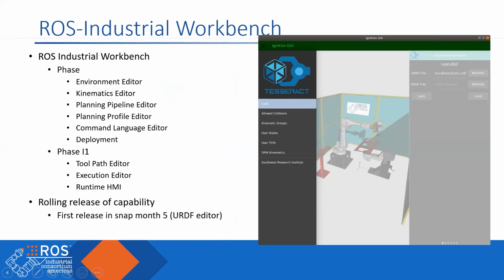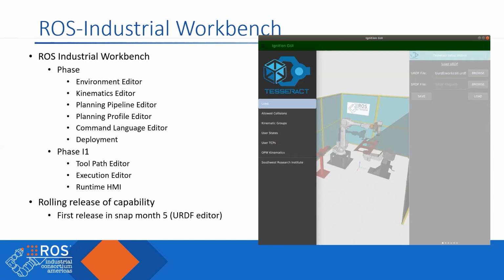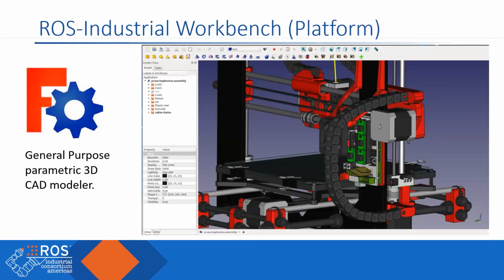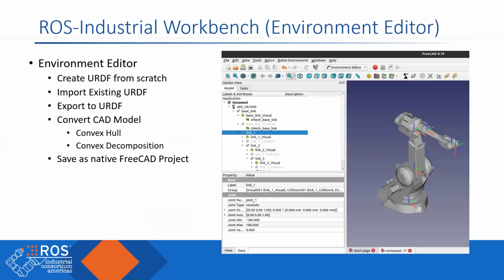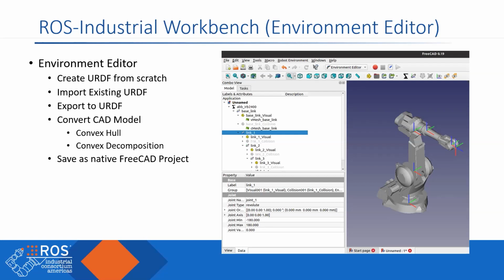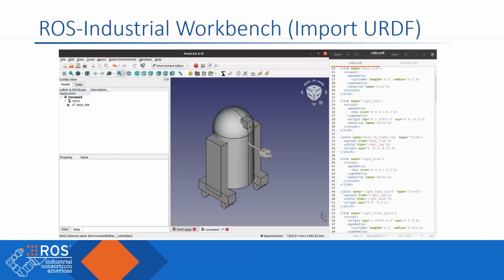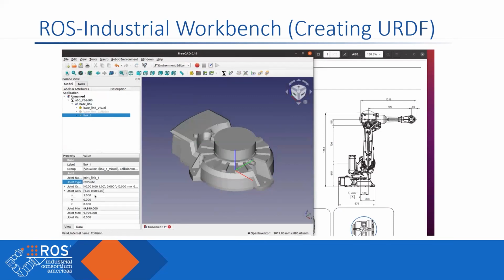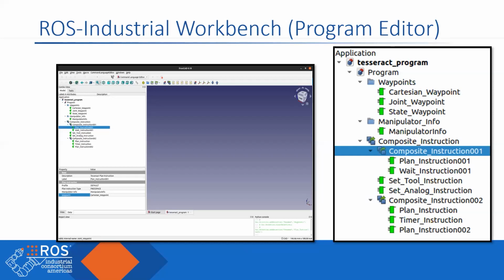ROS-Industrial Workbench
Also known as the ROS-Industrial Development Environment, Levi Armstrong shares an update on the creation of a suite of download and go ease of use tools to enable end-users to set up their work cell to leverage the advanced tool path planning tools within ROS-Industrial.